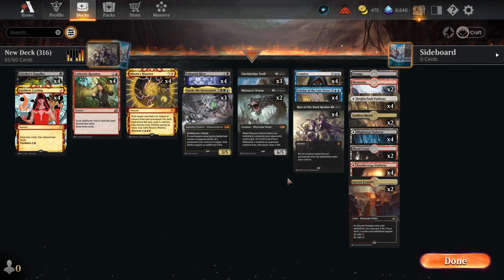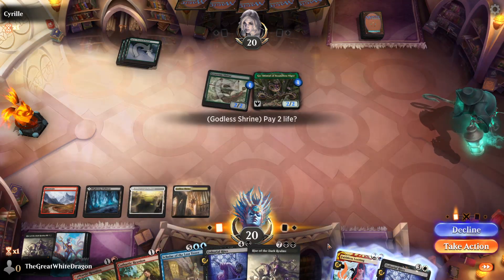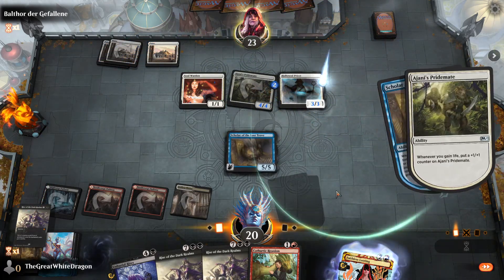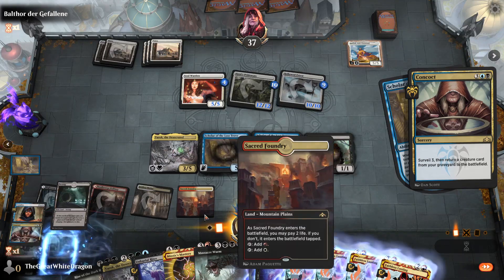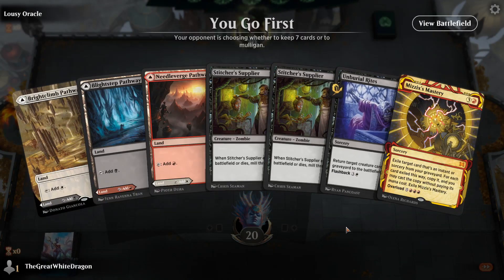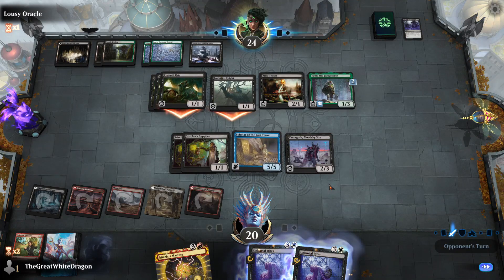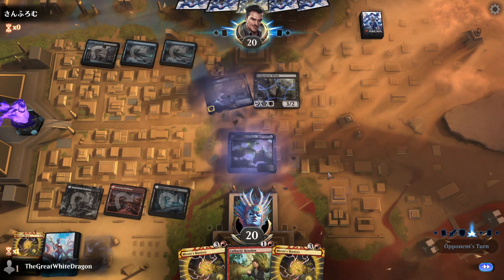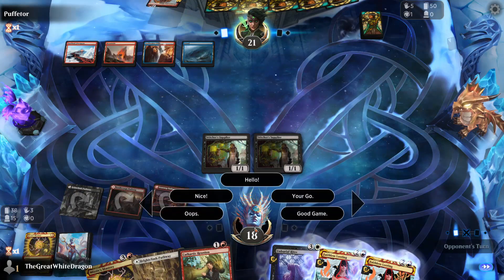REAMIMATING CREATURES ON MY ENEMYS SIDE TO WIN | 4 Color Deck | MTG Historic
mostly red and black graveyard reanimator otk combo of MassacreWurm histroic MTG arena deck guide and gameplay with commentary. Stop Watching LegenVD , CovertGoBlue ( CGB MTG ) , MONO BLACK MAGIC , MTGGoldfish , Tolarian Community College, mtgmalone they are just a stepping stone the true mtg king me! REMEMBER THIS

Deck
4 Rise of the Dark Realms (JMP) 271
3 Yarok, the Desecrated (M20) 220
1 Swamp (HBG) 300
2 Mountain (DAR) 262
3 Clackbridge Troll (ELD) 84
2 Massacre Wurm (M21) 114
4 Scholar of the Lost Trove (JMP) 14
4 Faithless Looting (STA) 38
2 Sacred Foundry (GRN) 254
4 Cathartic Reunion (IKO) 110
4 Connive // Concoct (GRN) 222
4 Brightclimb Pathway (ZNR) 259
4 Unburial Rites (ISD) 122
4 Blightstep Pathway (KHM) 252
4 Stitcher's Supplier (M19) 121
4 Needleverge Pathway (ZNR) 263
2 Blood Crypt (RNA) 245
2 Godless Shrine (RNA) 248
4 Mizzix's Mastery (STA) 43